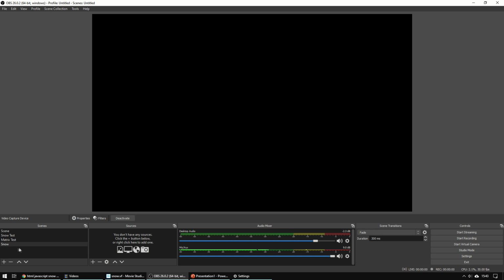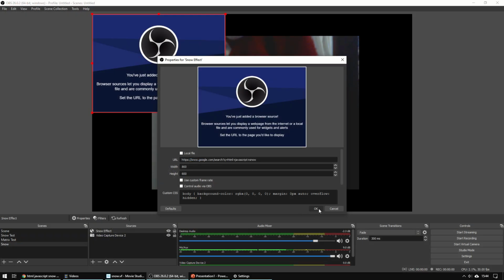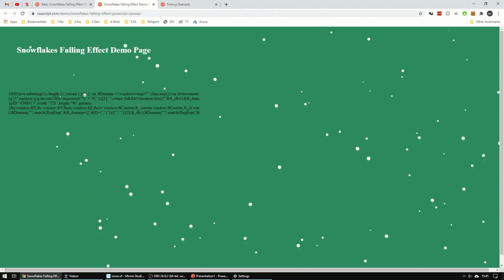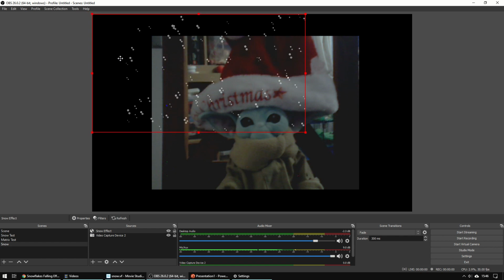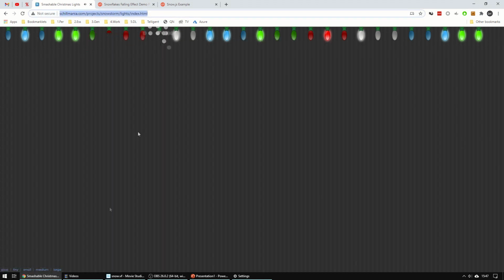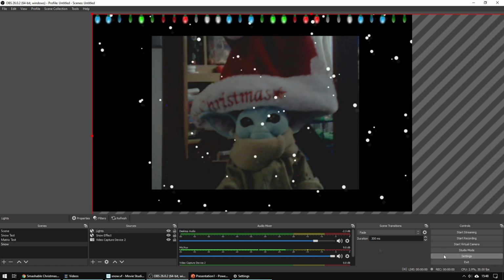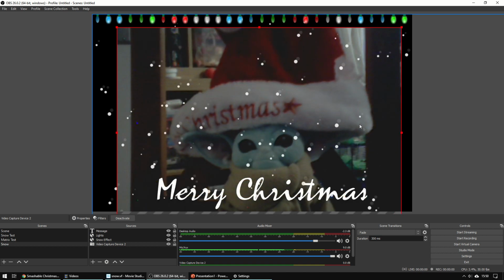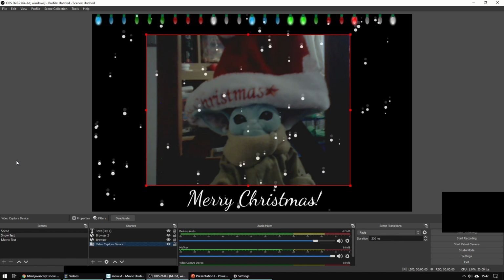How to add snow to your Zoom calls! ❄️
This is a great fun tip for Zoom! The video shows you how you can easily add falling snow, and even flashing lights to your webcam image when you’re using a video conferencing app like Zoom.

Then watch the video to see how to add the falling snow effect, lights, or whatever you like!

The sites I used in the video are...

Falling Snow
CSS: Add ‘h1, iframe { display:none}’ to the CSS.

Lights
CSS: Add ‘background:none;’ to the existing CSS.

Hopefully, you get the idea of how you can take practically any website and adjust the CSS to make the background transparent.

You can add in text, and you’ll also see what it looks like if you add an image towards the end of the tutorial.

During recording I had a bit of a disaster with the screen recording which meant it was unusable. I ended up having to re-record that bit, but kept the audio from the first run.. that’s why the typing is out of sync! The screen capture software was a problem too.. I usually use OBS, which can't record itself when I'm trying to do a how-to guide like this, and the other options were sub-par to say the least!